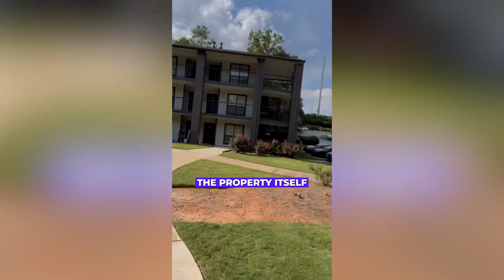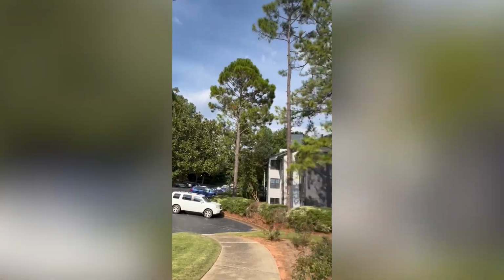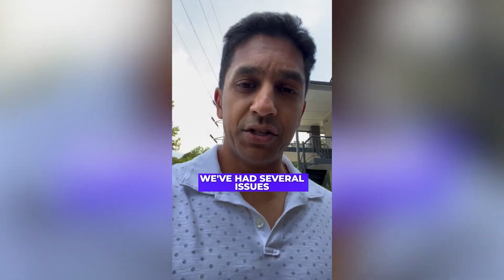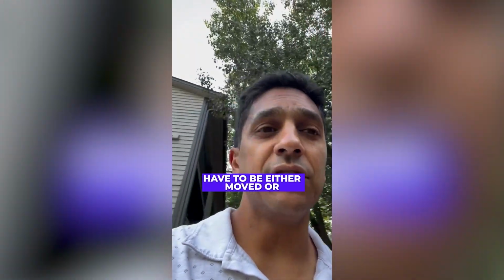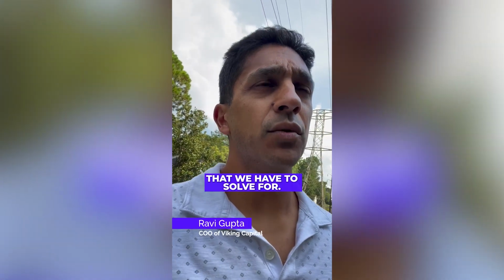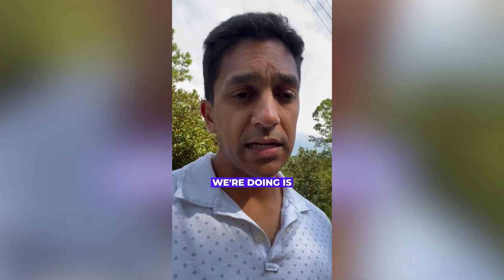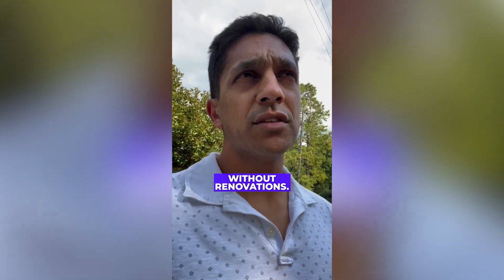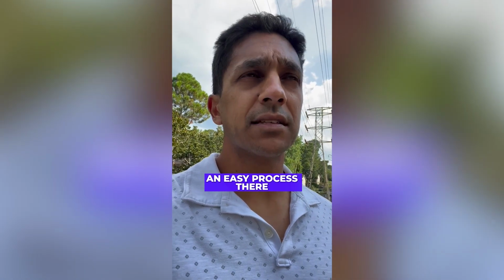Elevate 23 | Property Walkthrough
In this video, we did an exclusive walkthrough of this property as we discuss the property's strengths, challenges, and plans for the future.

To learn more about investment opportunities, join the Viking Investors Club